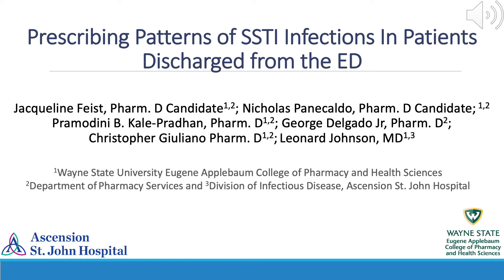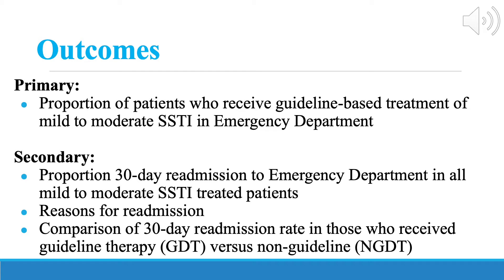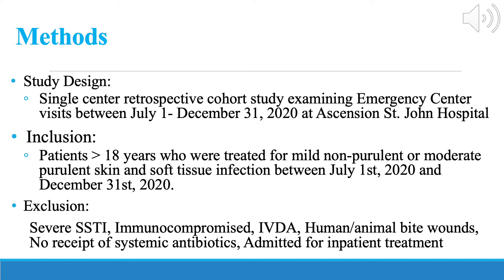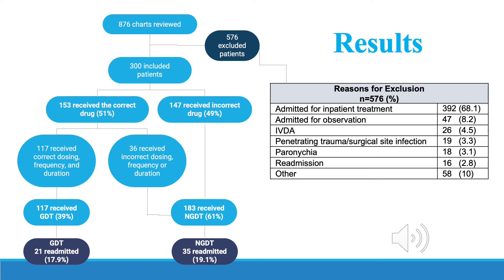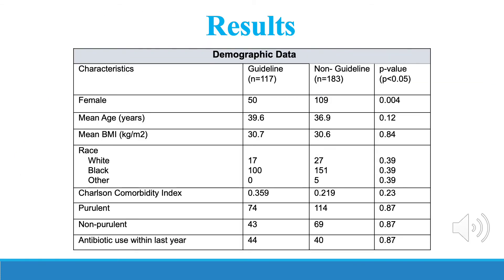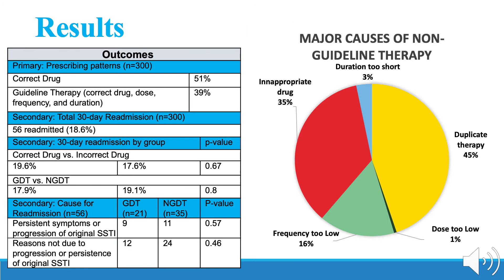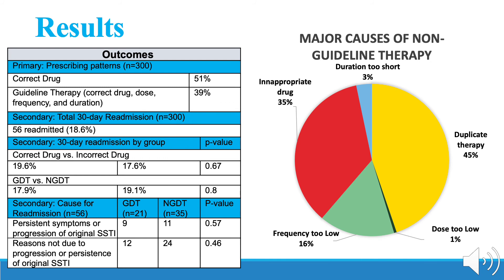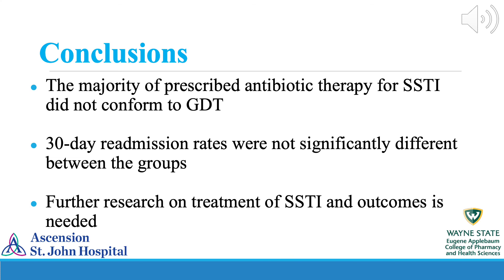PPR19: Nicholas Panecaldo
Prescribing Patterns of SSTI Infections in Patients Discharged from the ED